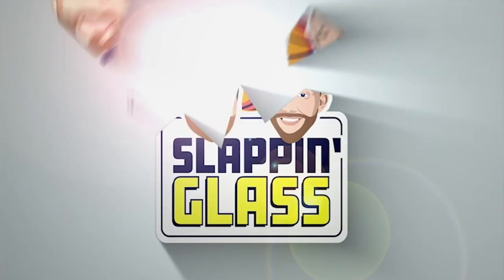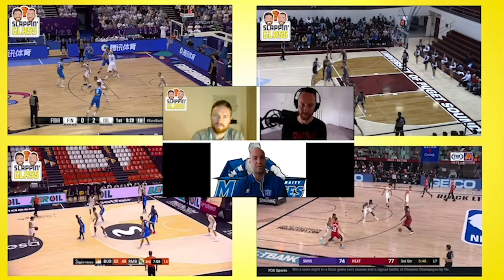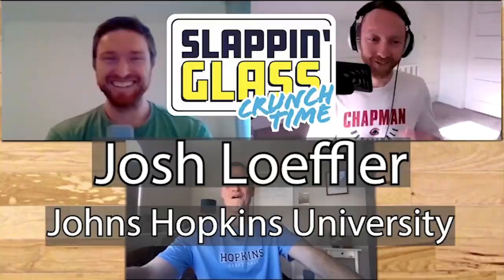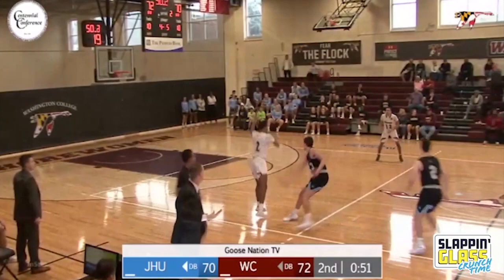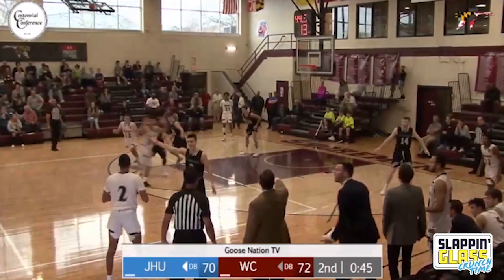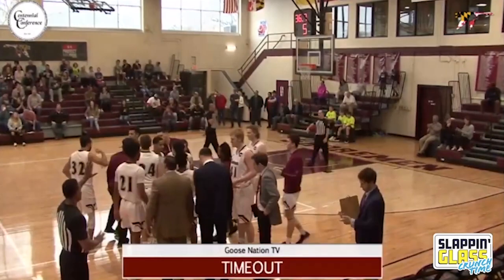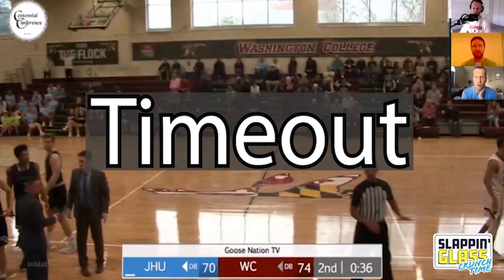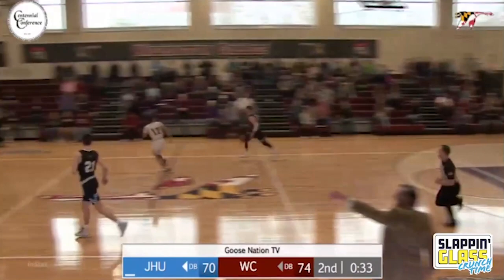Crunch Time: Late Game Film Room Session { Josh Loeffler Part 1 }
In the Loeffler inaugural episode of the "Crunch Time" film room sessions, we revisit the Johns Hopkins v. Washington College matchup with Johns Hopkins Head Coach, Josh Loeffler.  We explore the decisions, strategies, learnings, and takeaways from there dramatic come-from-behind overtime victory.

You can read more insights on this "Crunch Time" episode in our "Sunday Mornin' Newsletter.